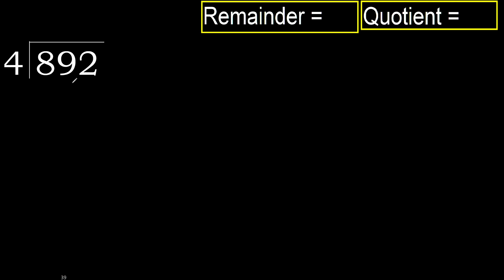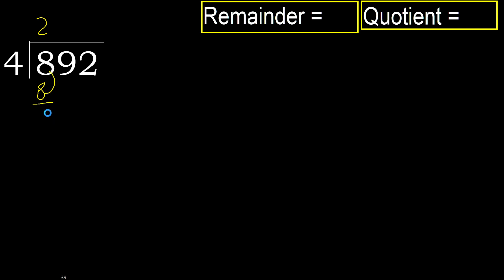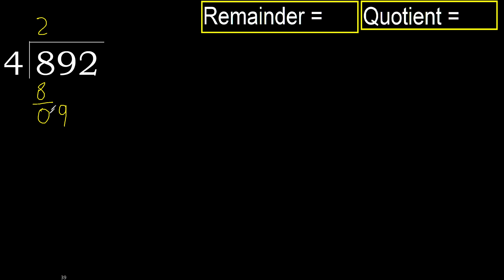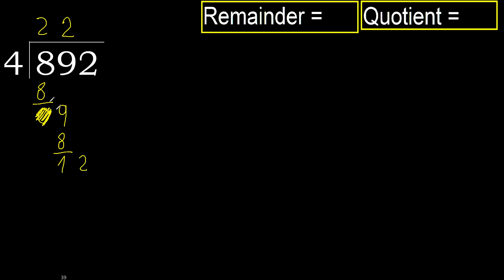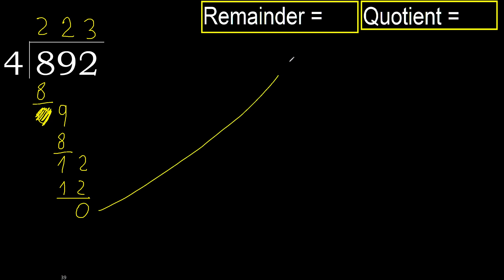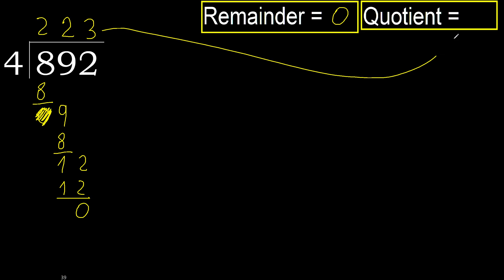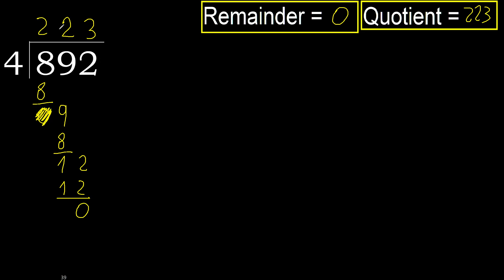Divide 892 by 4 , remainder . Division with 1 Digit Divisors . How to do